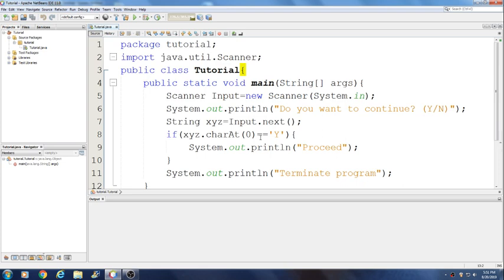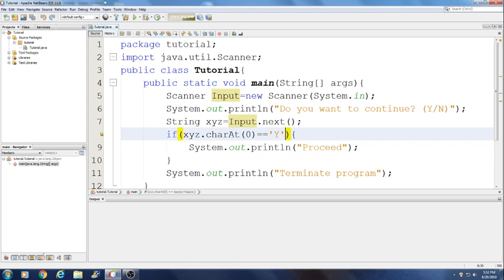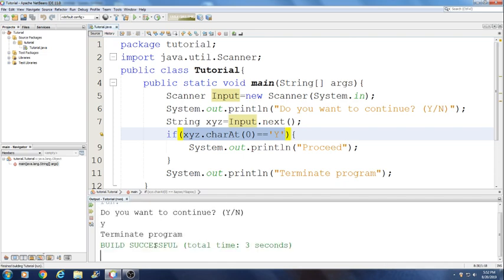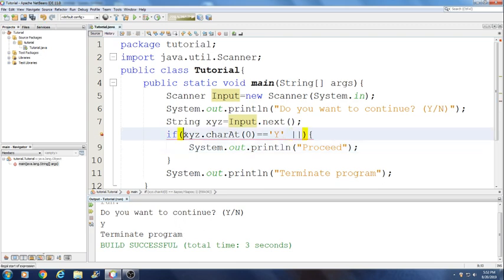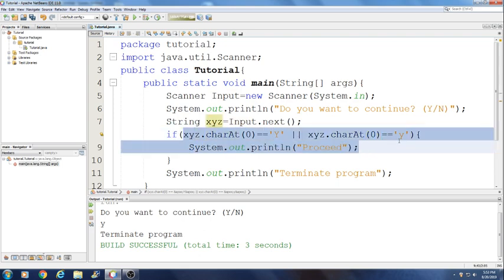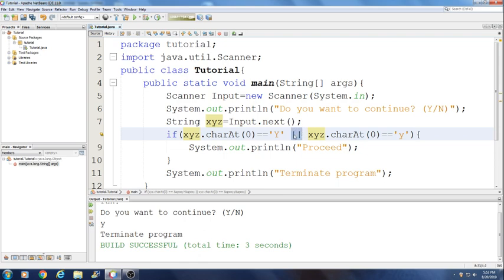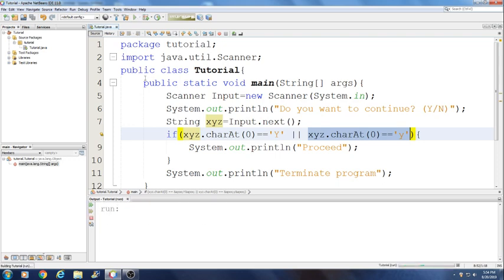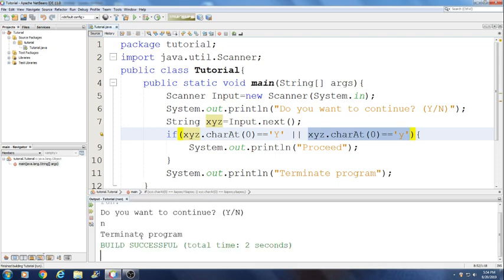Novice Java Tutorial with Apache NetBeans 11.0: 25 Introduce the OR Logical Operator.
This video breaks in to the || (OR) Logical operator with the intent on explaining more thoroughly in the next video. The OR operator in this example can accept a 'Y' or a 'y' character from the user.

Quick review of the code from the previous video. (0:17)

Run the previous program twice with a String literal "Y" then "y" to build up to next example. (0:50)

Introduce the OR conditional operator into the boolean expression within the if statement. (1:25)

Execute the new program and elaborate a little more on the OR operator. (2:16)